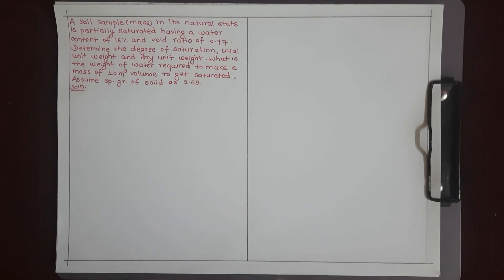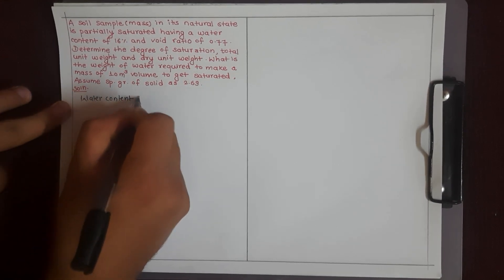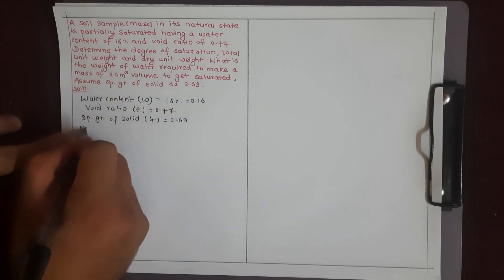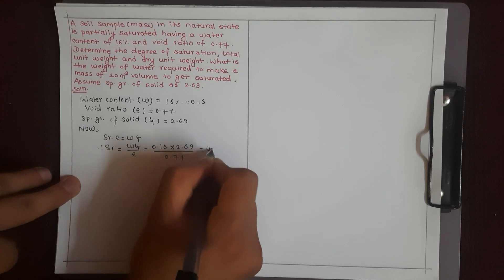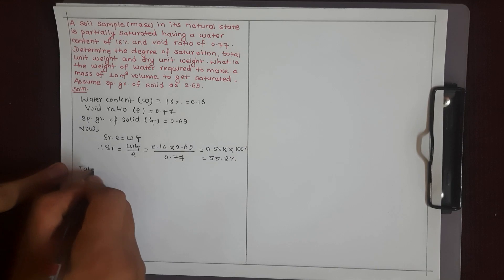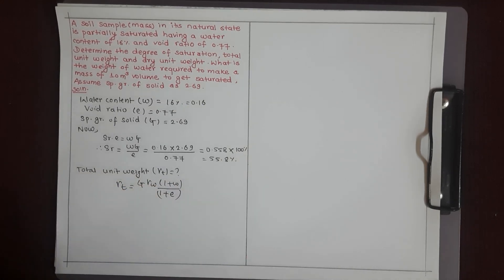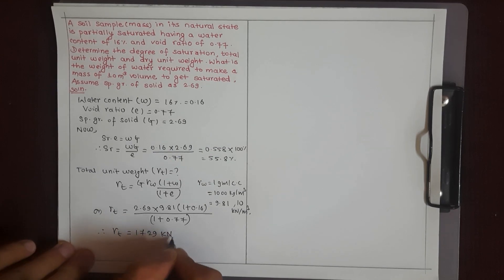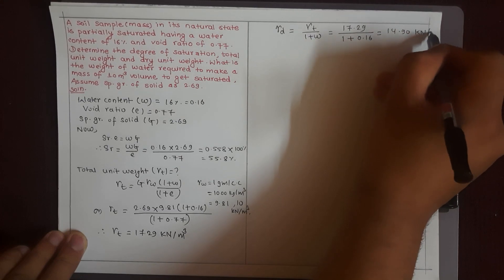Basic Terminology and Interrelation | Unit 2 | Soil mechanics | SBK Concept |Numerical #4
Hello Guys welcome to SBK Concept. This video includes the numerical of Soil Mechanics.

 The question is:
A soil sample (mass) in its natural state is partially saturated having a water content of 16% and void ratio of 0.77. Determine the degree of saturation, total unit weight and dry unit weight. What is the weight of water required to make a mass of 10 cu.m volume to get saturated. Assume specific gravity of solid as 2.69

I hope you'll understand this video.